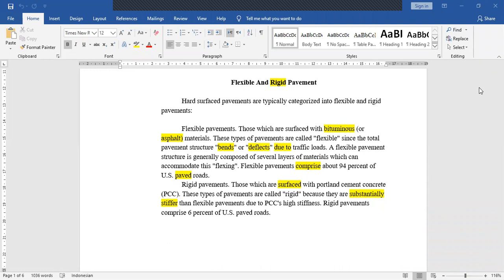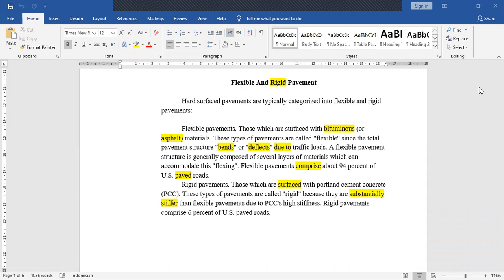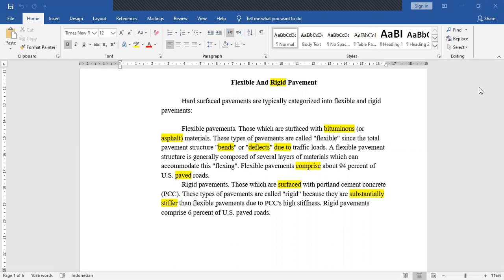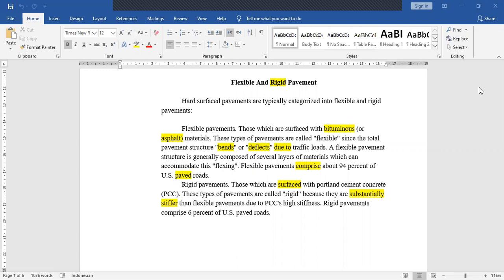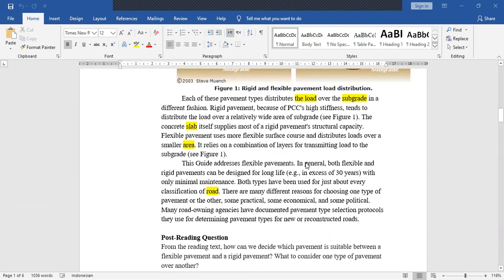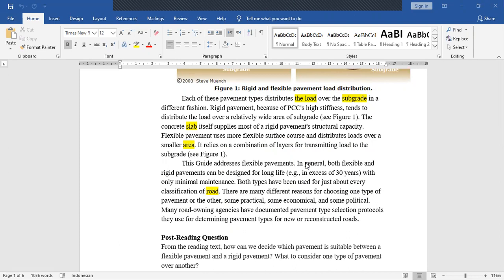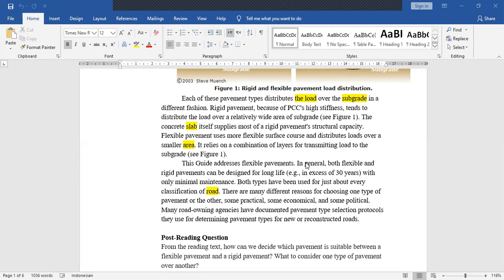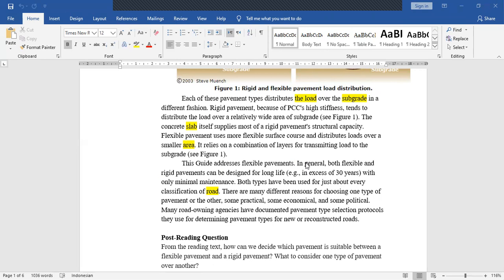an article about FLEXIBLE AND RIDGID PAVEMENT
Sebuah artikel tentang 2 jenis perkerasan jalan raya, yaitu Perkerasan Lentur dan Perkerasan Kaku (Flexible Pavement and Ridgid Pavement) dibuat sebagai tugas mata kuliah English For Civil Engineering 2

Nama : Muhammad Setyo Adi
Kelas  : 3TKJJBA1
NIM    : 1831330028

JURUSAN TEKNIK SIPIL
PROGRAM STUDI D3 TEKNOLOGI KONSTRUKSI JALAN, JEMBATAN, DAN BANGUNAN AIR
POLITEKNIK NEGERI MALANG
2020